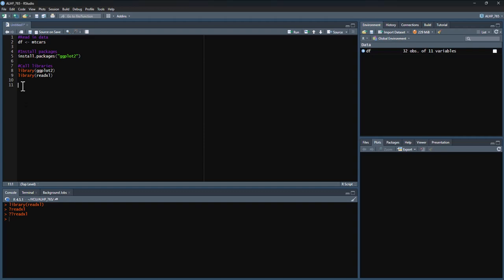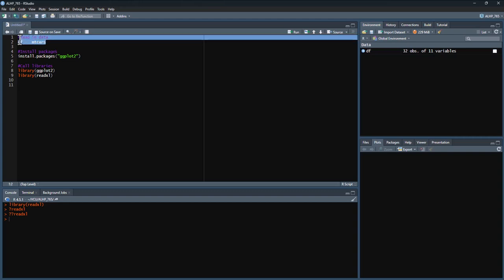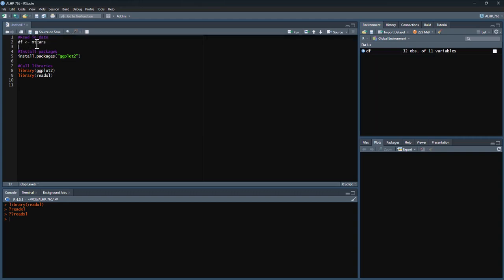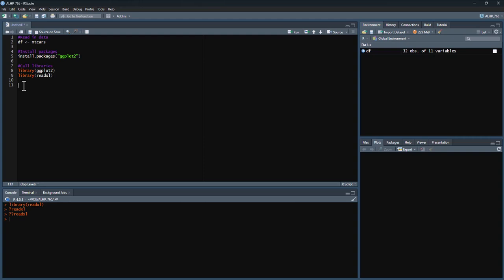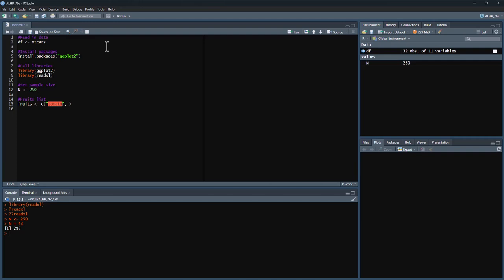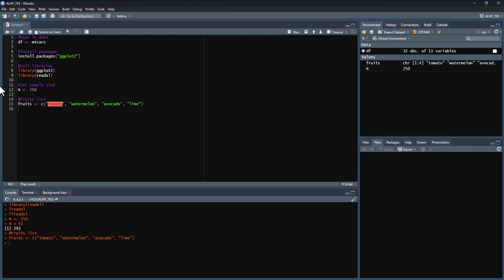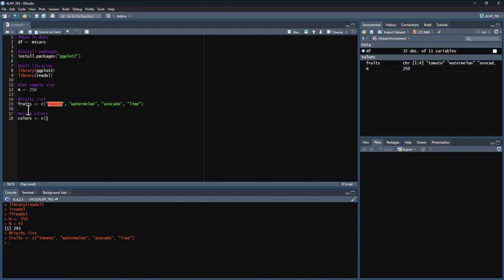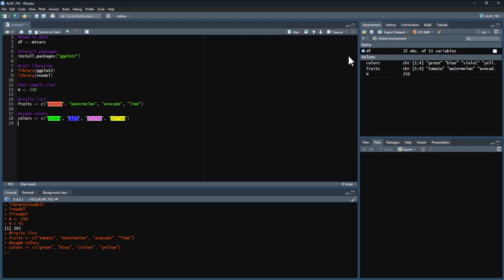R: Assignment operator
Shows uses of the assignment operator in R.